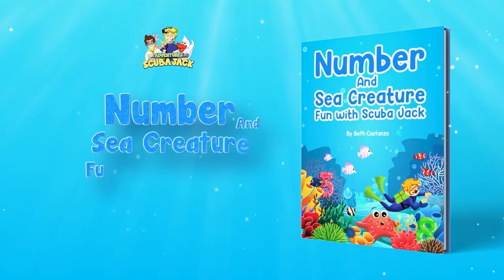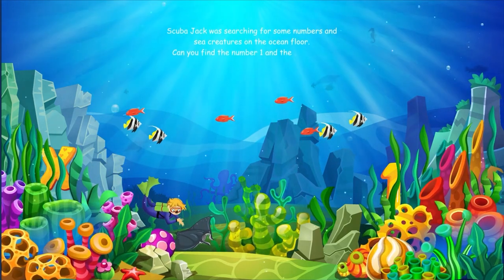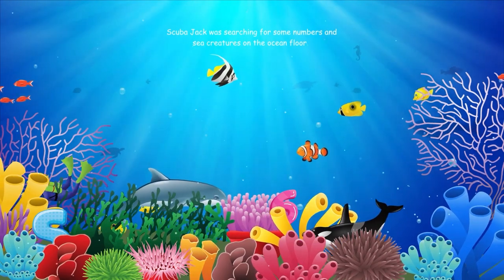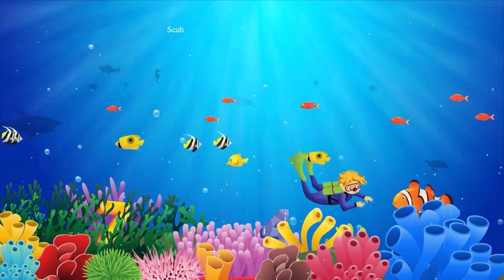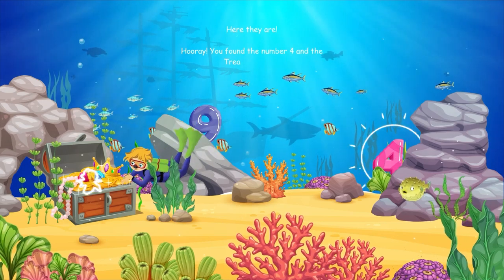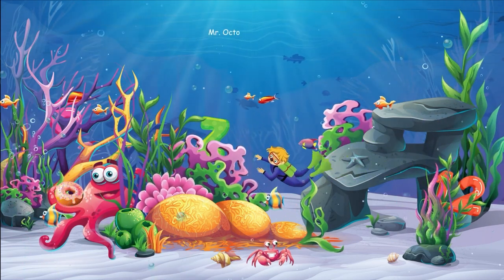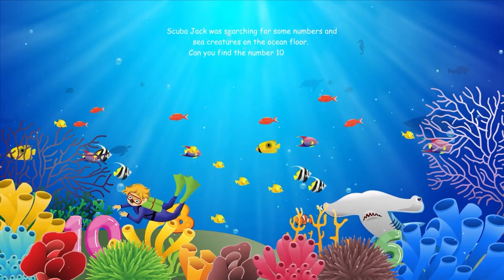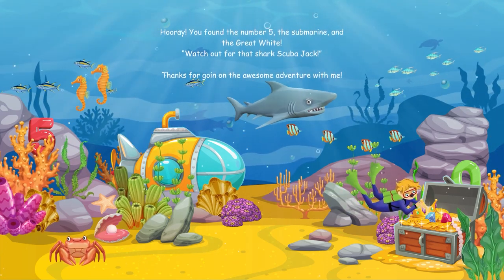Discovering Numbers and Sea Life with Scuba Jack | Preschool Education